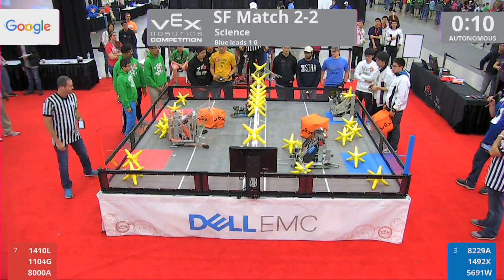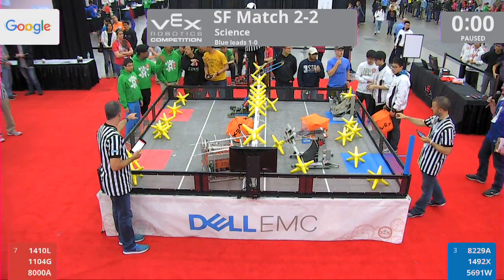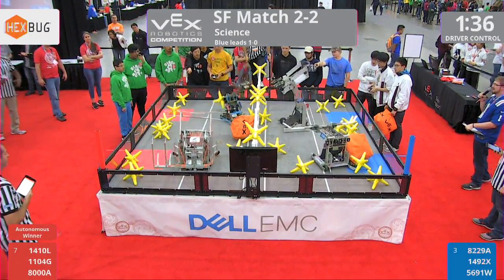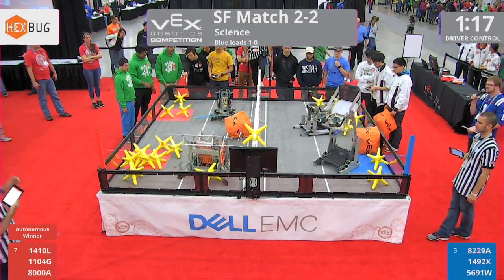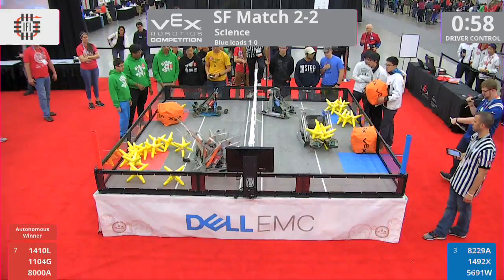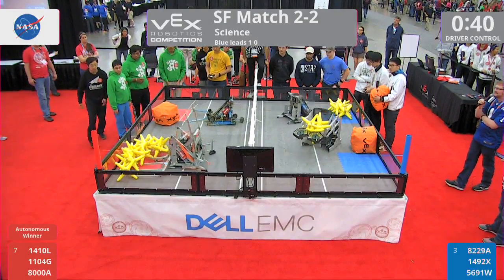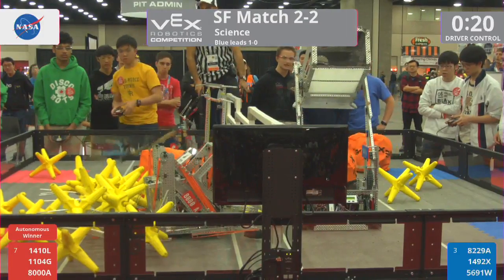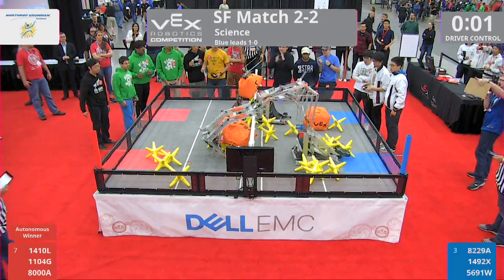2017 VRC Sci SF2-2 - 1410L 1104G 8000A vs 8229A 1492X 5691W - 27 to 21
VEX Worlds 2017 - VRC High School - Science Division - Semi Finals Match 2-2

Red - Score 27:
1410L (Utopic Unicorns, Newport and Interlake HS, Bellevue, Washington, United States)

1104G (Discobots G, Brampton Robotics Education, Brampton, Ontario, Canada)

8000A (HRS Robohawks, Head-Royce School, Oakland, California, United States)

1492X (W.A.S.A.B.I., Big Brains Education, Bellevue, Washington, United States)

5691W (Hornet Engineering White, Bryant High School, Bryant, Arkansas, United States)